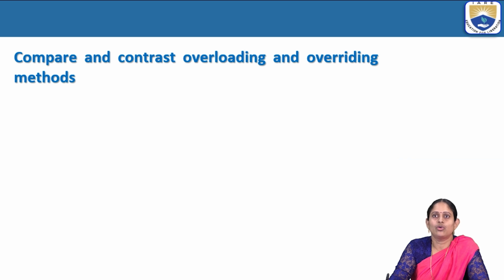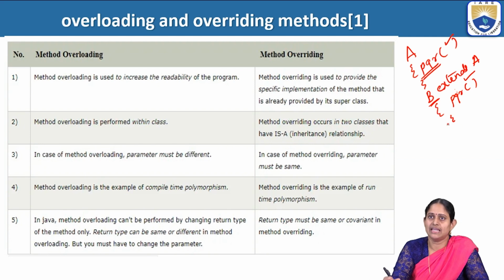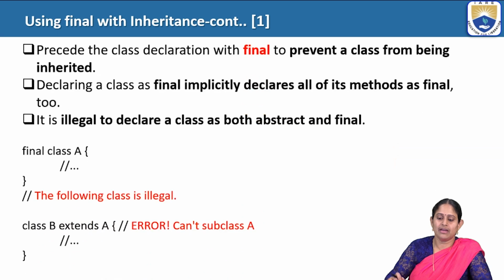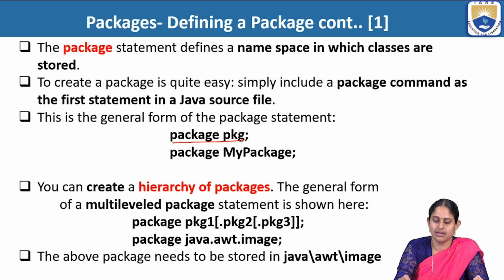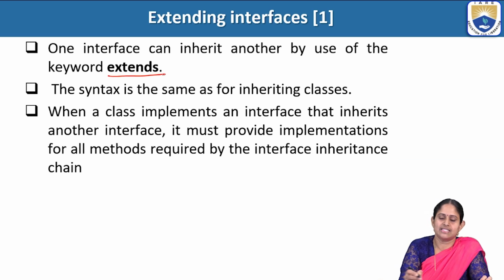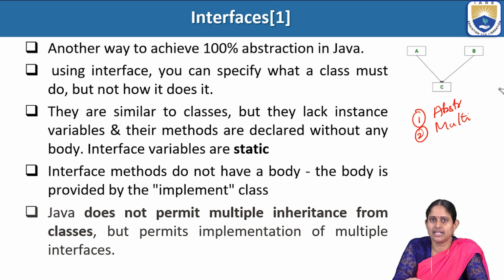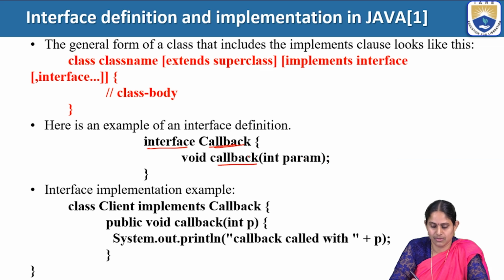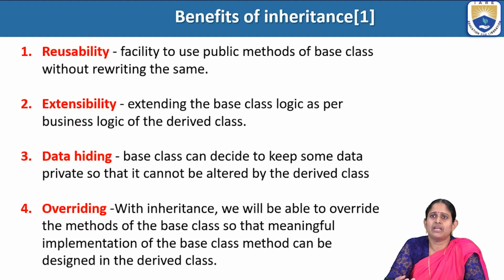Inheritance, Interfaces and Packages Question Bank Discussion part 1 by Ms. Anusha R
Inheritance, Interfaces and Packages Question Bank Discussion part 1 by Ms. Anusha R | IARE

Telangana, India.